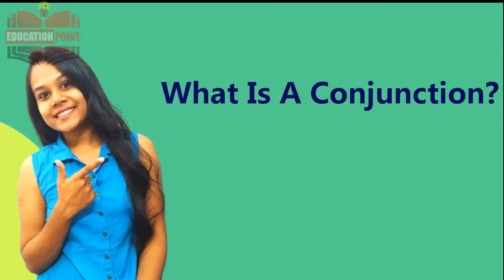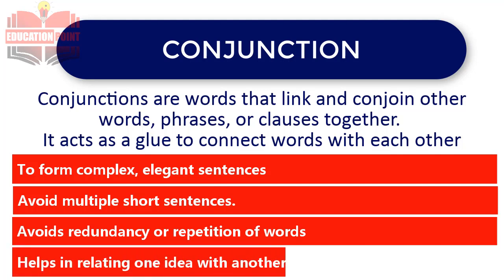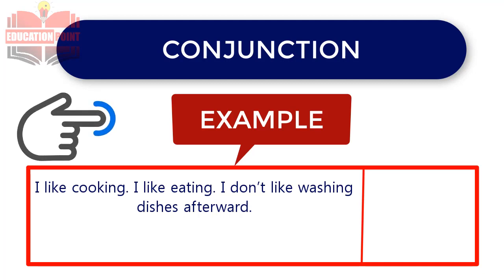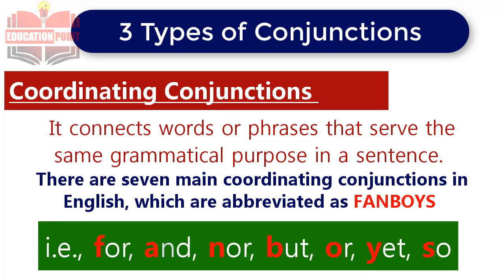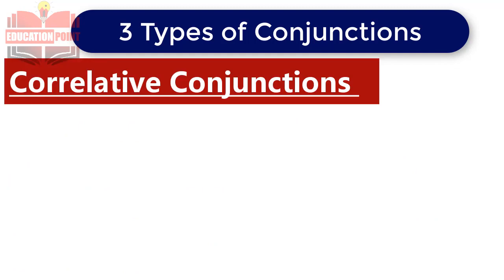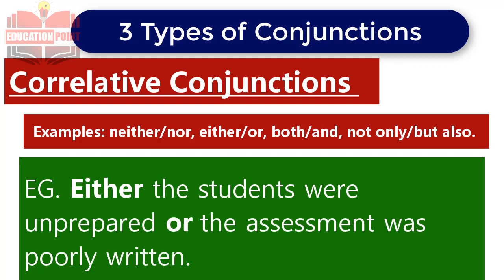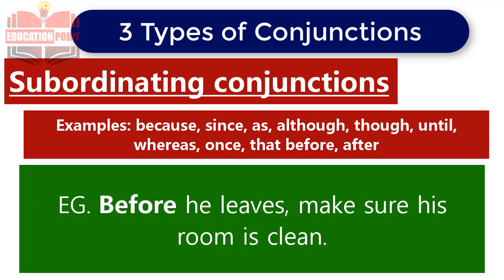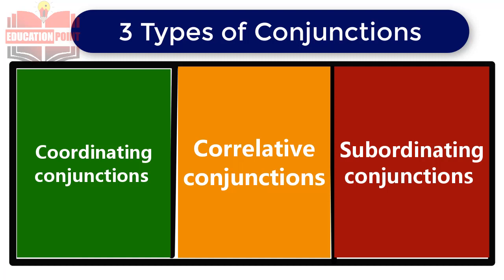What is a Conjunction? | Types of Conjunction - English Grammar Series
- English Grammar Series
Conjunctions are words that link and conjoin other words, phrases, or clauses together. It acts as a glue to connect words with each other
Types of Conjunction?
1.Coordinating conjunctions
2.Correlative conjunctions
3.Subordinating conjunctions